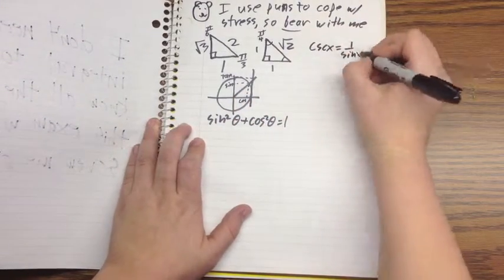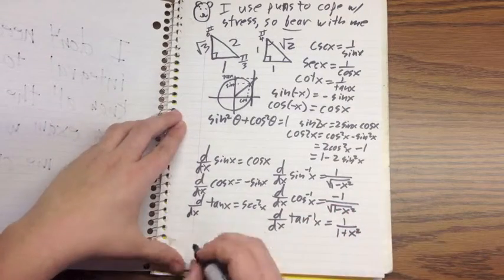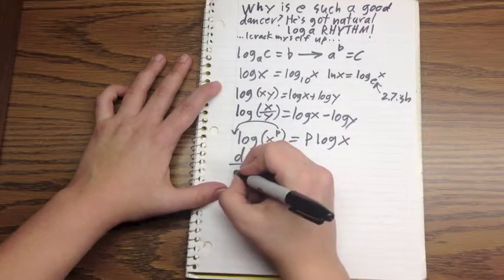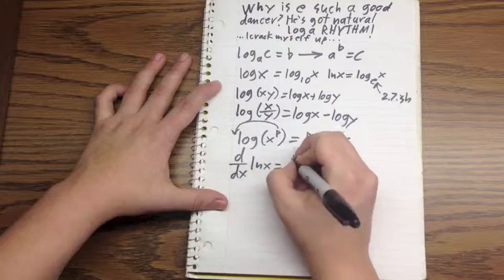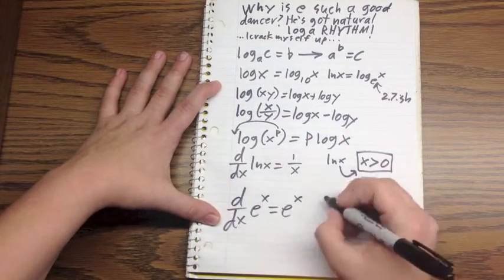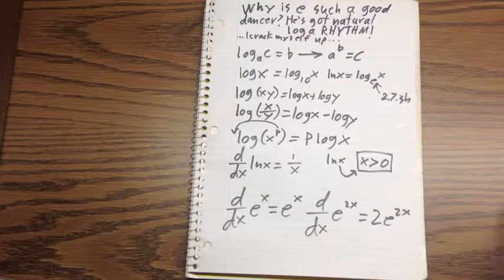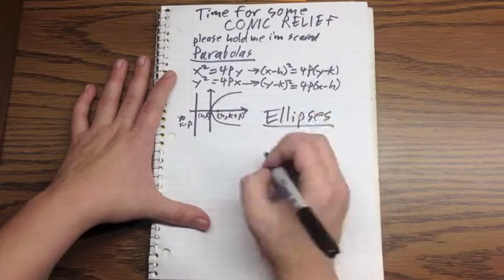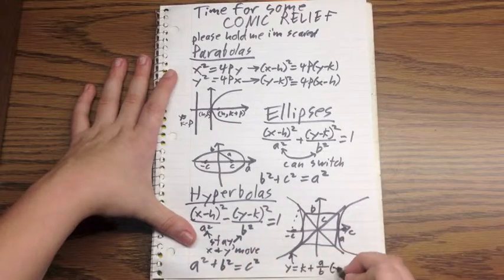Calculus Review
Sorry for the quality of this video; it was kind of rushed, and I think you can probably guess why. Hope I uploaded this in time for your calc finals!